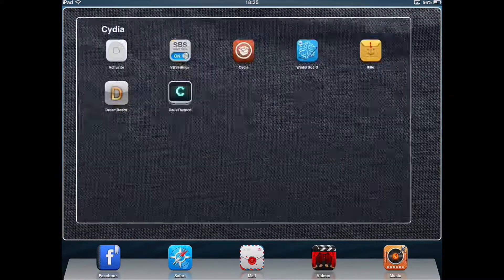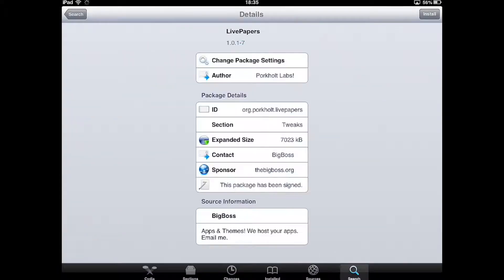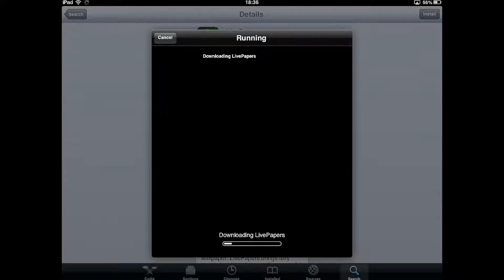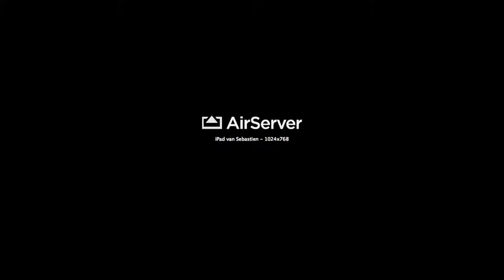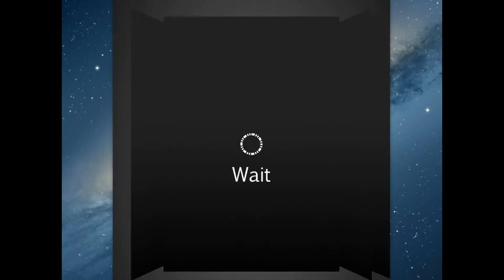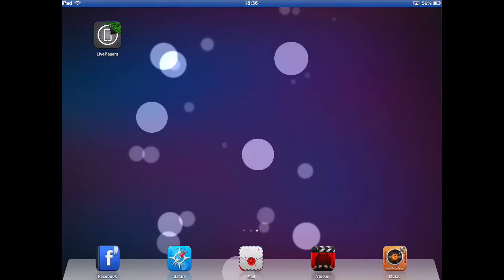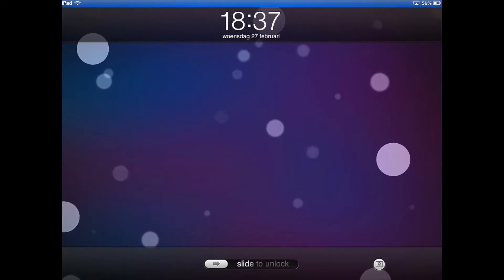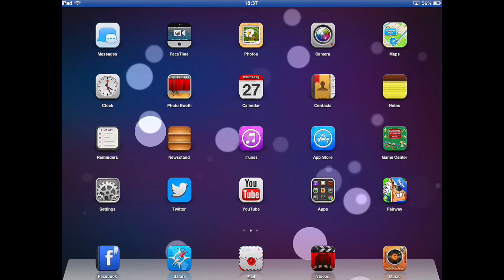Get an animated background for iPhone/iPod Touch/iPad with cydia for free| RadeTech Tutorials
Thanks to @RadeTech_Seba for making this video for RadeTech!